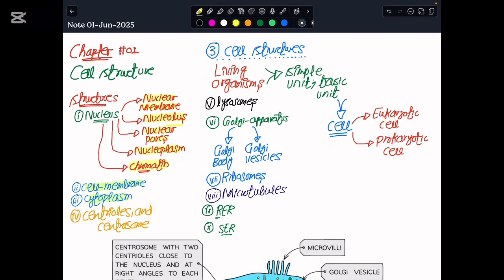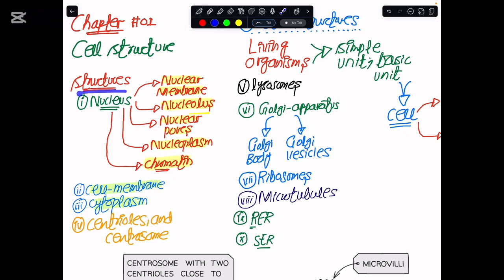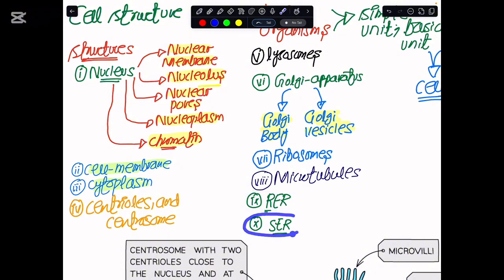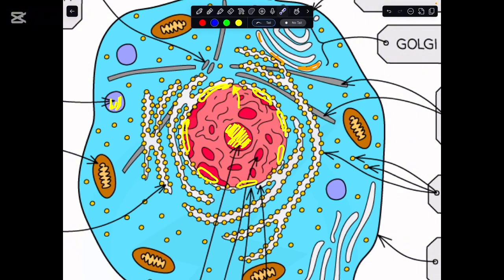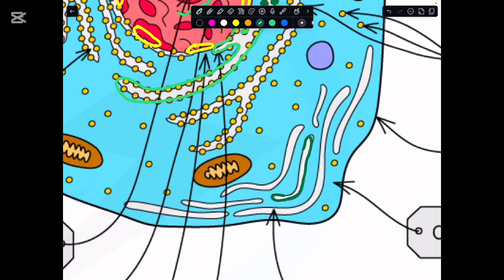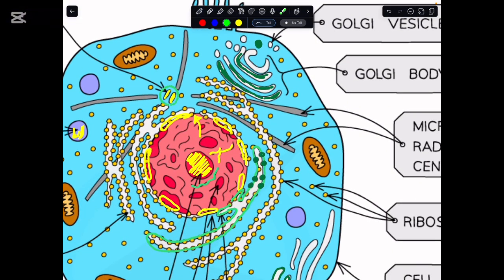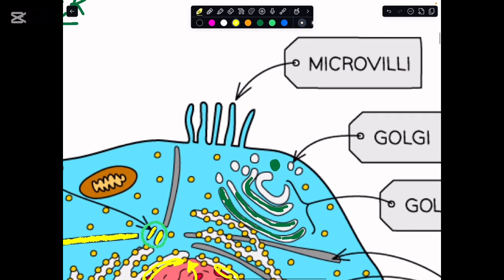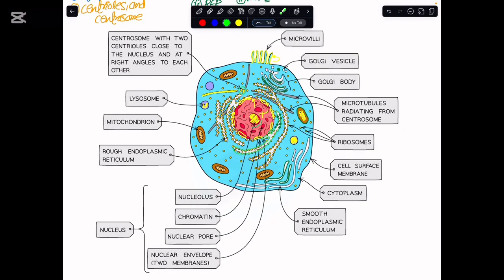As Biology|Chapter #01 **Ultrastructure of the Animal Cell**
**🧬 Master the ANIMAL CELL for A-Level Bio!**
Breakdown of eukaryotic animal cell organelles: nucleus, mitochondria, RER, SER, Golgi, ribosomes & lysosomes. Includes functions, diagrams, and key comparisons to plant cells.

**🔑 Exam Focus:**
- Identifying organelles in diagrams
- Organelle functions (ATP, protein transport, etc.)
- Common mistakes: animal vs. plant cells

**📚 Specs Covered:**
AQA 3.2.1.1 | OCR 2.1.1 | Edexcel 3.3 | Cambridge